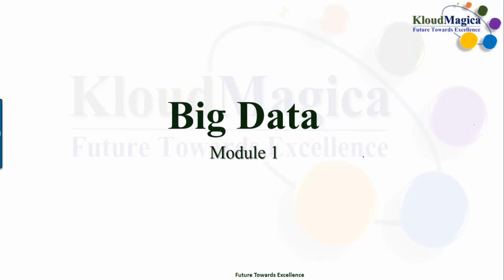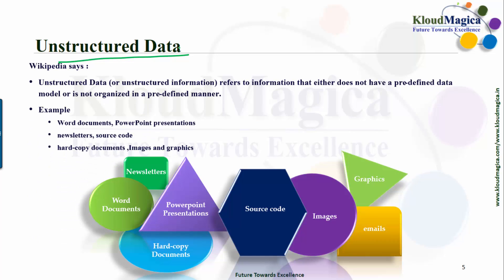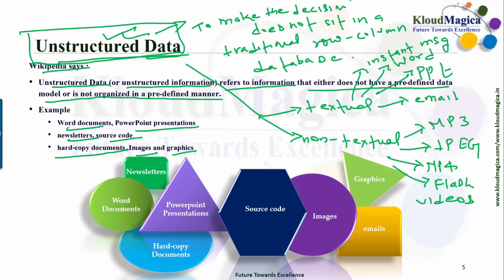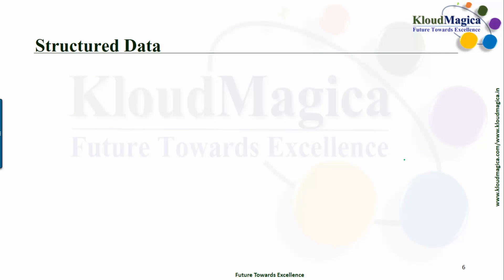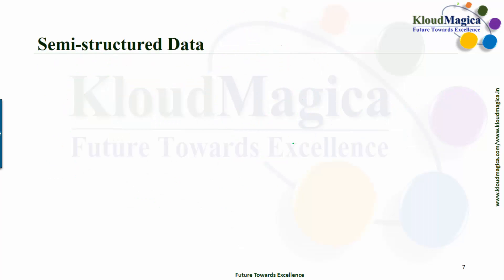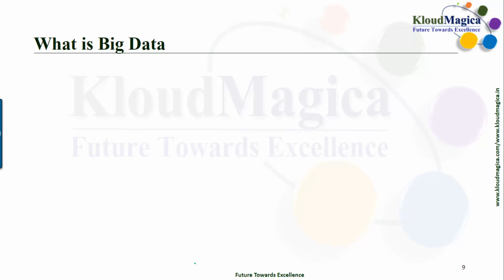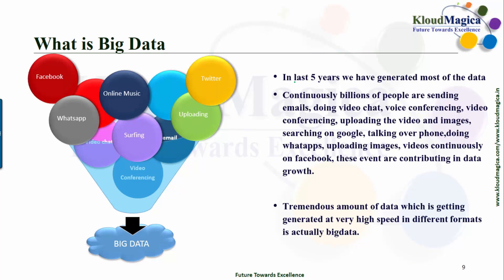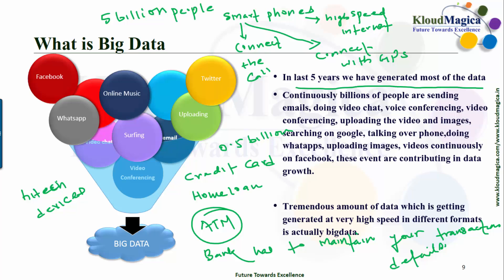What is Big Data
Format of data
  Unstructured Data
  Structured Data
  Semi-structured Data